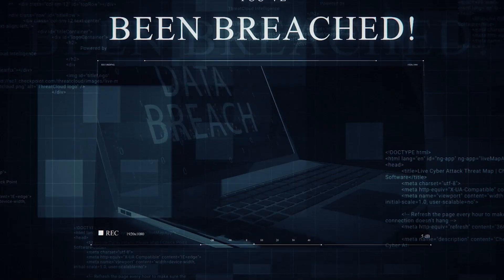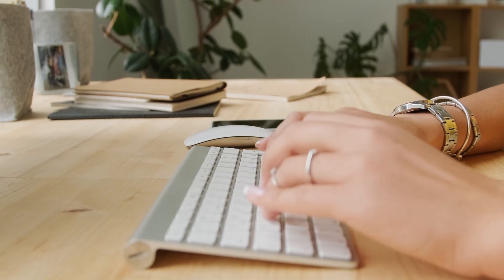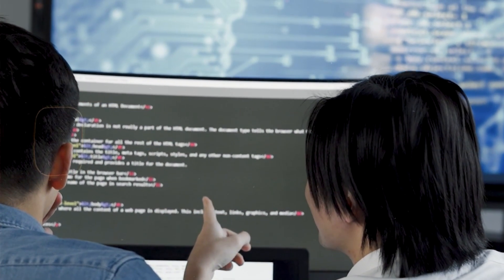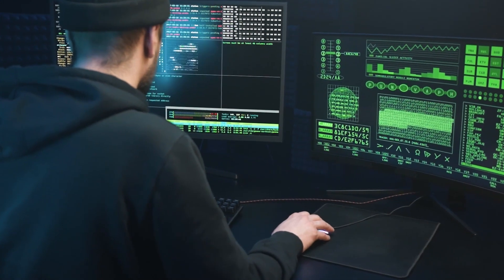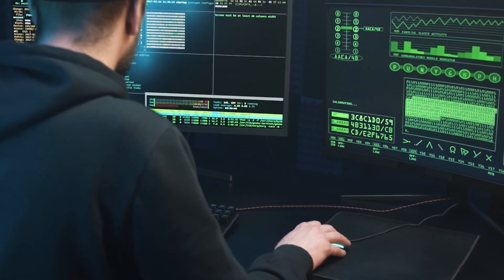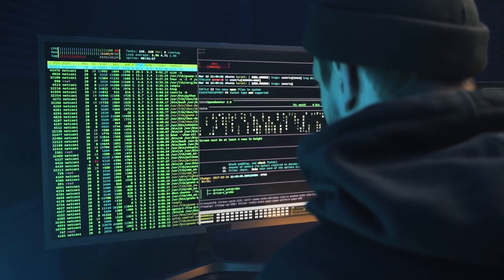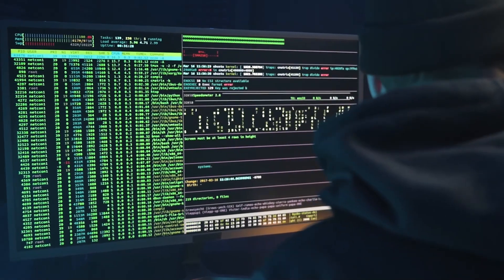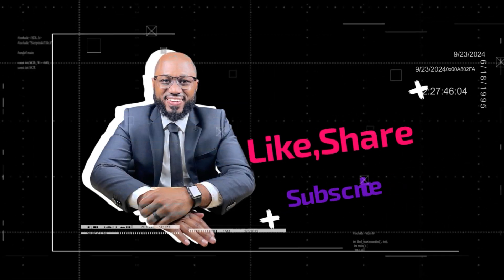Learn Cyber Security Faster In 4 Simple Steps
Getting into Cybersecurity can be a very difficult challenge. In this video, I make it very easy for you to understand how to learn cyber security faster in very few steps.